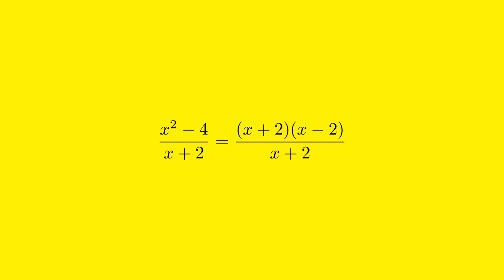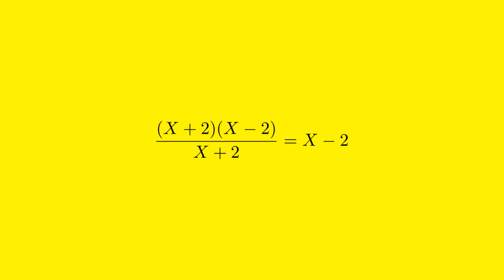How to Reduce (x^2 - 4)/(x + 2) to Lowest Terms - Step-by-Step Tutorial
Learn how to reduce the rational expression (x² - 4)/(x + 2) to its lowest terms with this step-by-step instructional video. Follow along as we factor the numerator, cancel out common factors, and simplify the expression to x - 2. Watch now to master simplifying similar problems on your own!